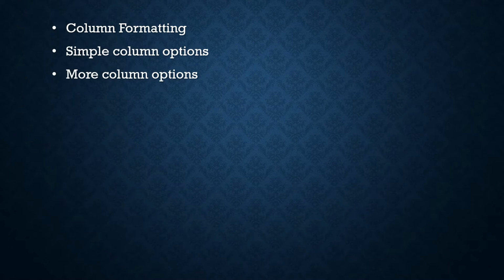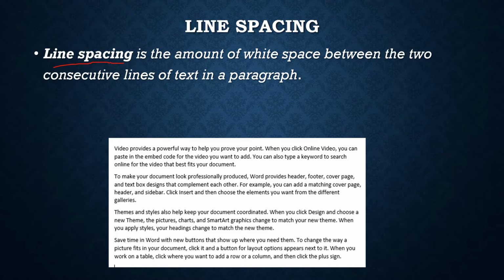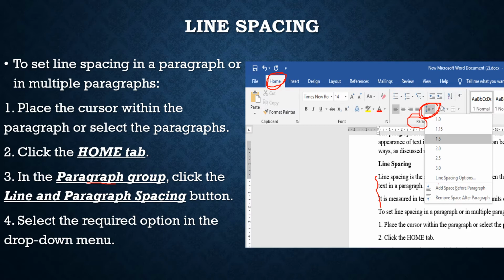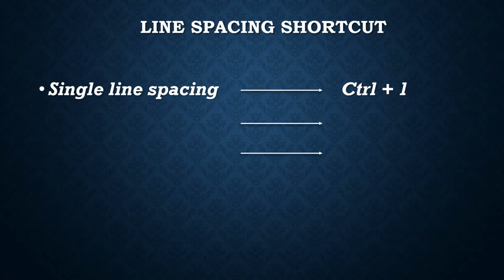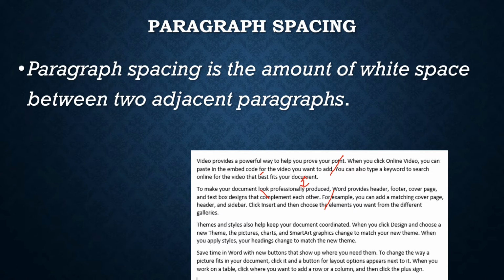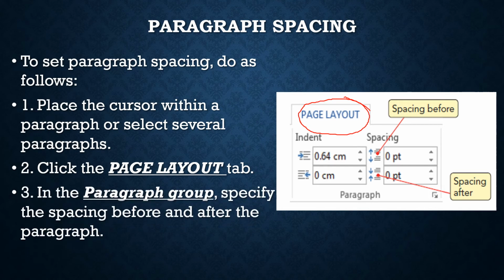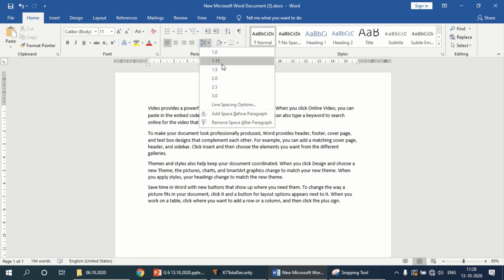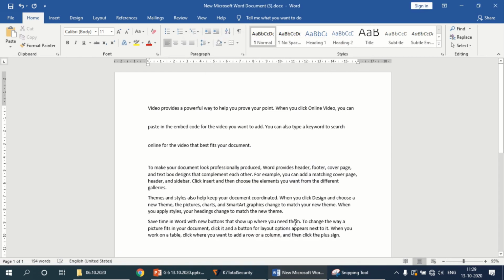Grade 6 # Computer # Chapter 1 # Paragraph Formatting # 13.10.2020 # 02:00 PM